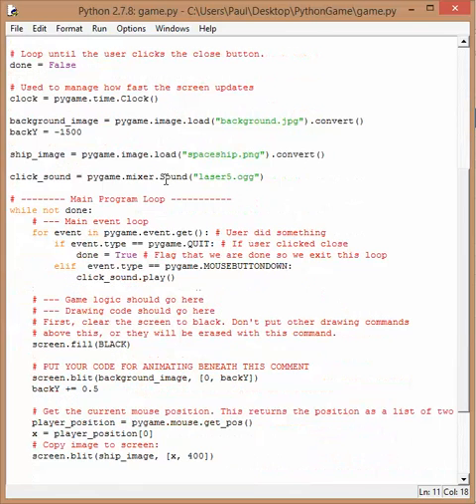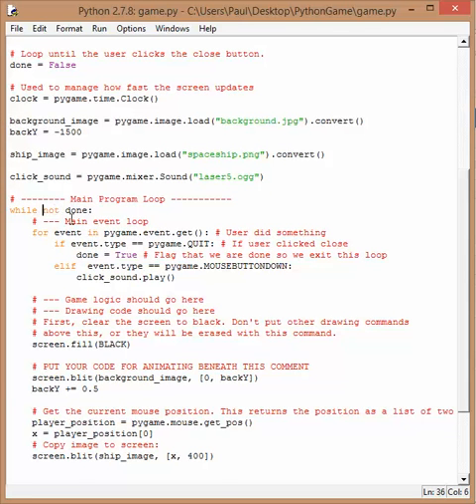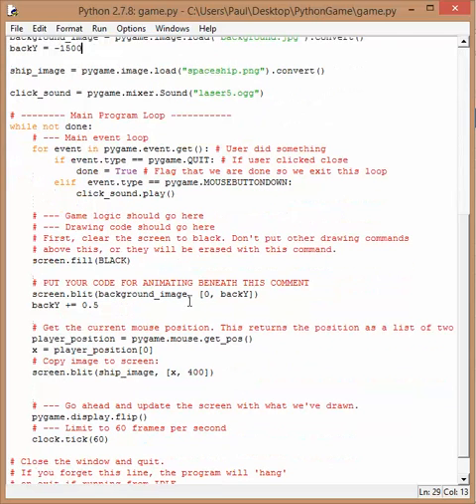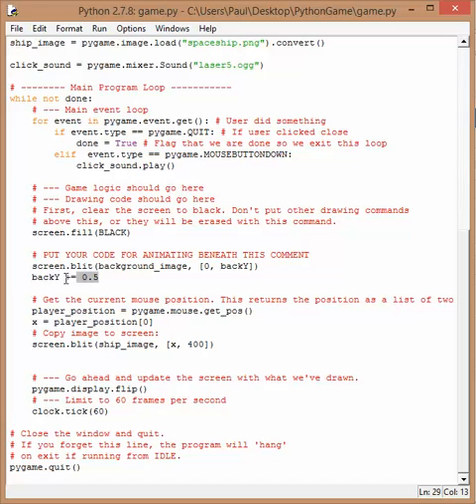Python Lesson 7 - Part 3 - importing images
Pygame code to import images